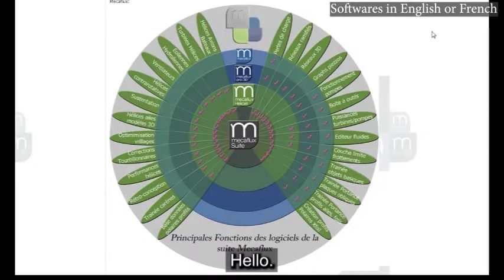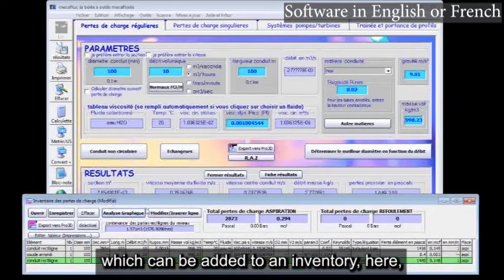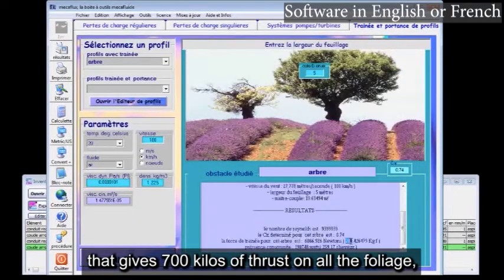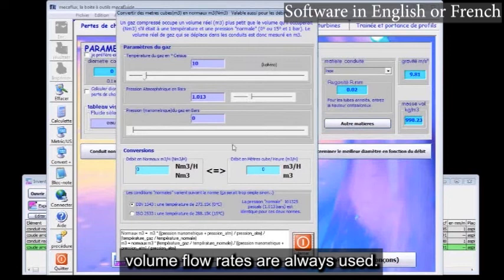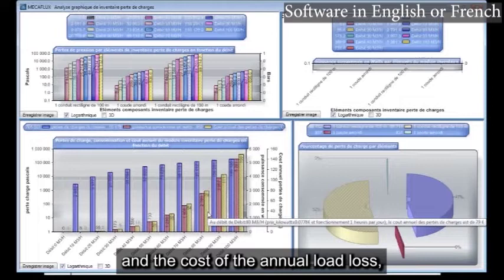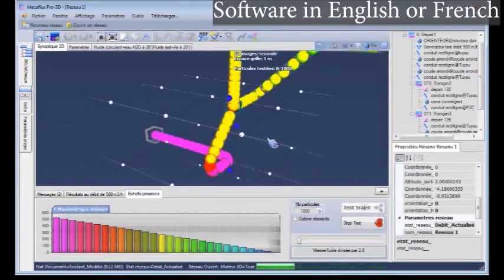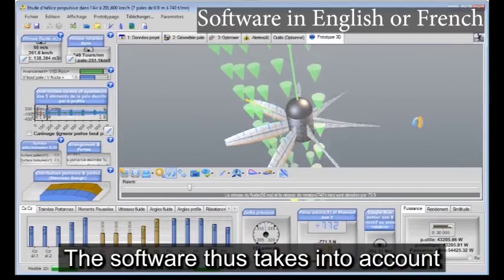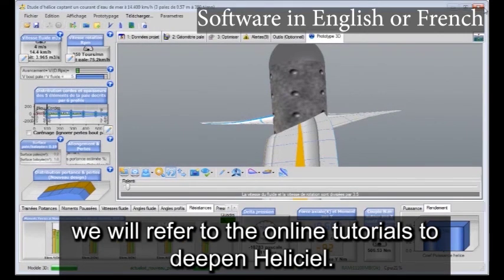mecaflux fluid mechanics software, how to calculate pressure, 3d modeling wing propeller, pipe pumps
How to calculate pressure drops, size a pump for a hydraulic system or a fan for an aeraulic network? How to calculate the drag on an object in a flow of fluid, or the lift of a wing or a foil? what is the leakage rate of a tank as a function of outlet diameter and head height? These practical problems will find their solution in the Mecaflux suite: these applied fluid mechanics software, for design offices, schools, craftsmen, naval architects, inventors and technicians working with fluids.